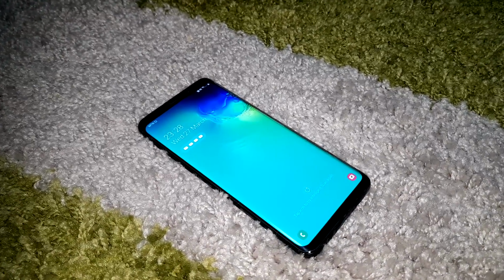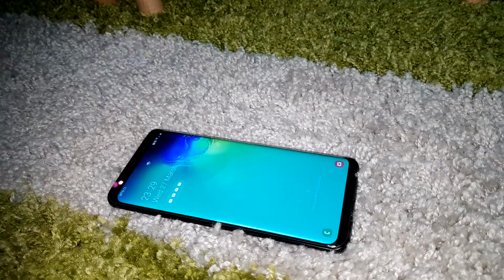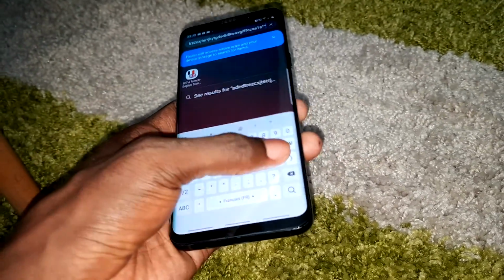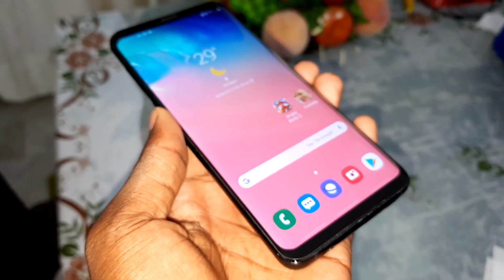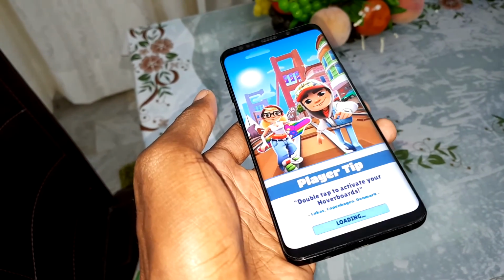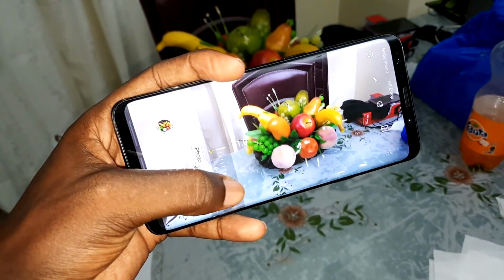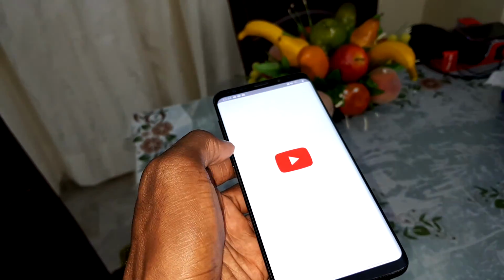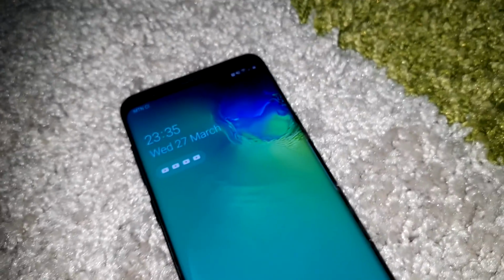TEST Samsung Galaxy S9 / S9 Plus Full Cover Glass Screen Protector